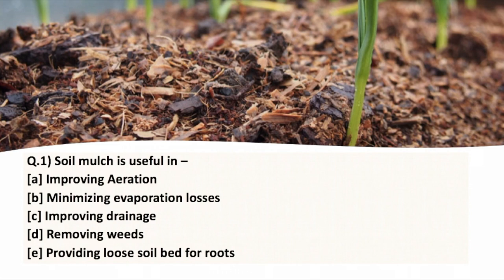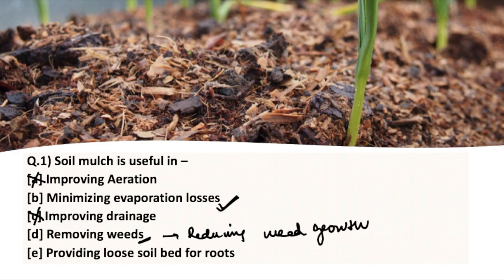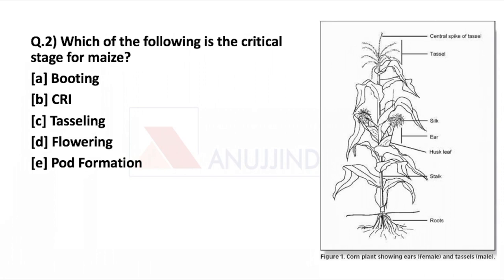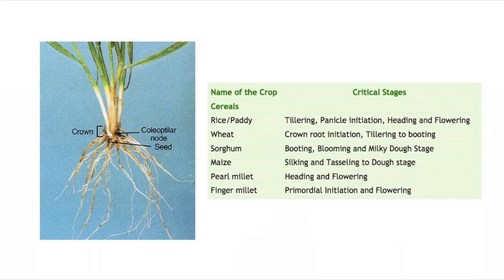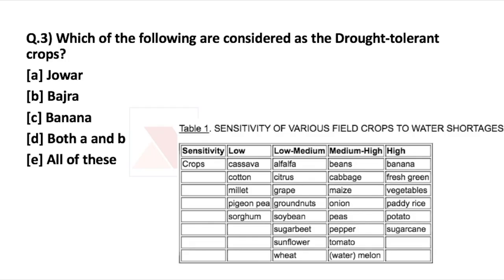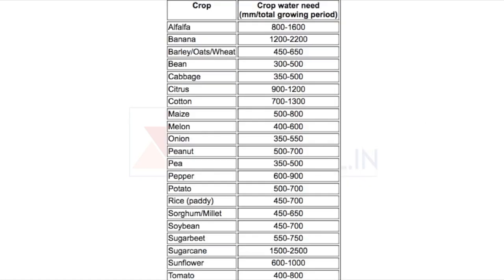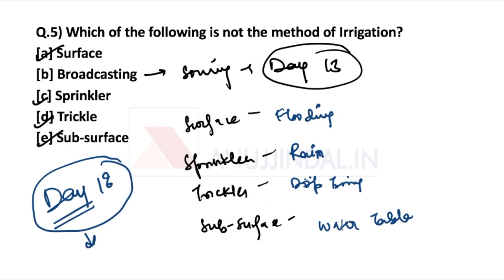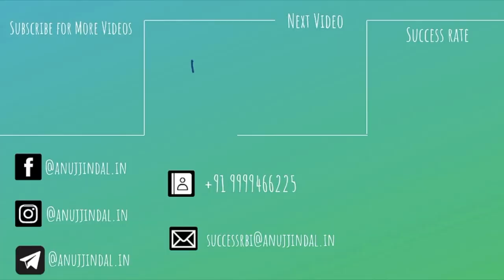Success NABARD Grade A & Grade B 2019 | Day 17 | Agriculture MCQs